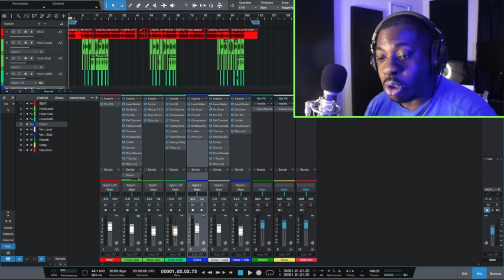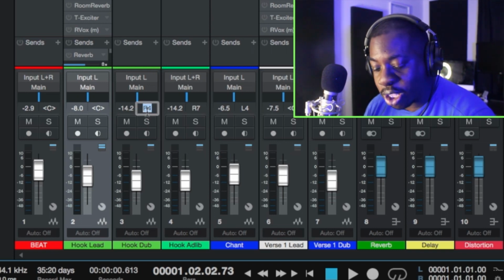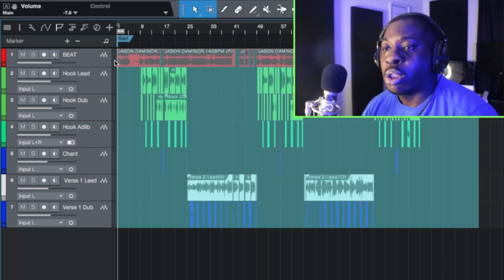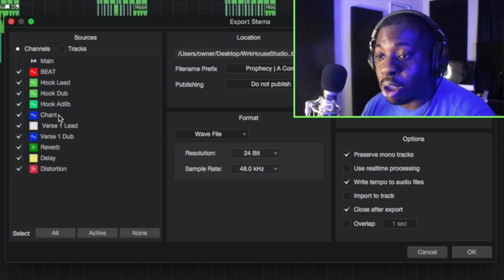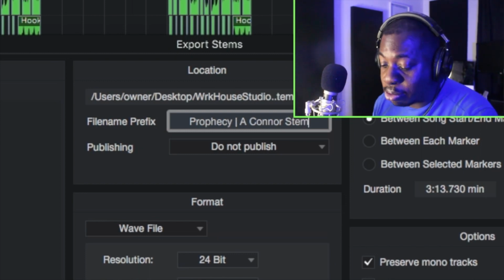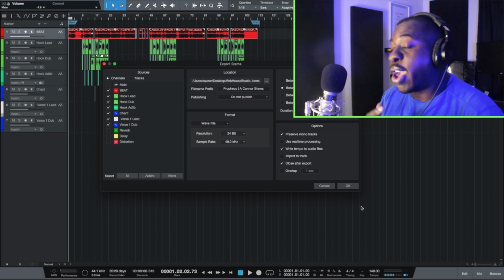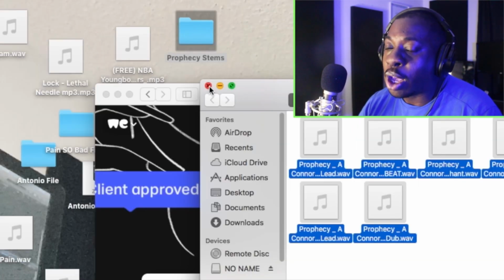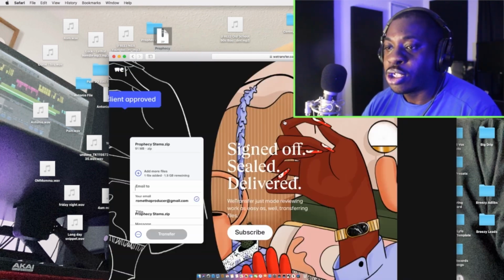How to Send Vocal Stems to Your Mixing Engineer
Learn how to export your vocal stems the right way. Make sure everything is labeled and clean so that the mixing engineer can focus on the mix.

🏬 Digital Store ⬇️
Free mixing course and ebook link